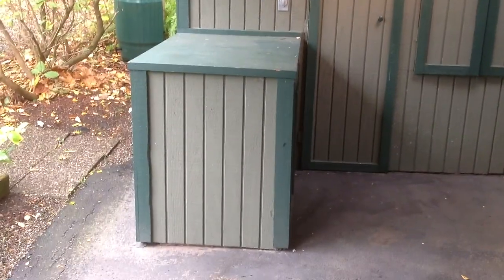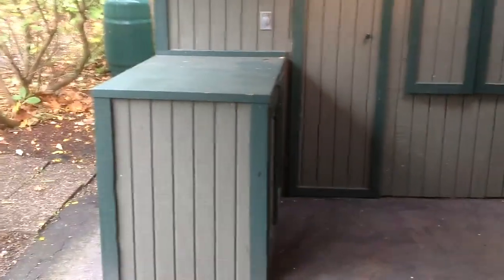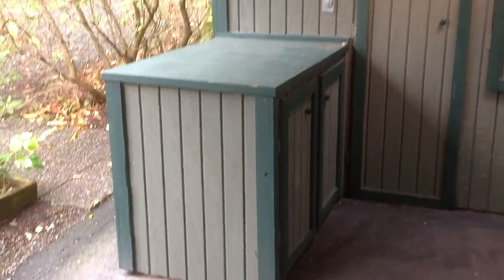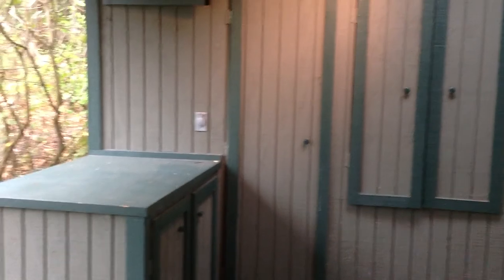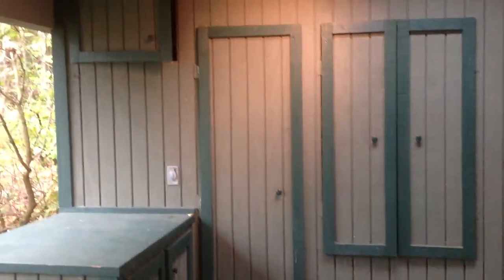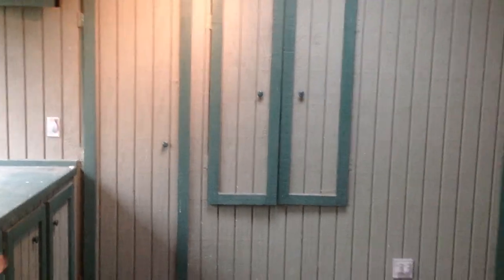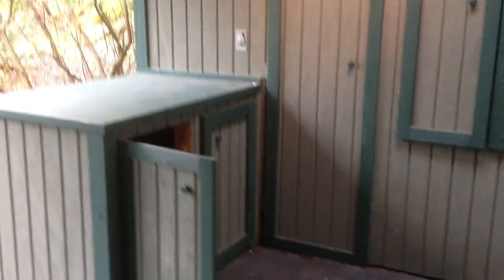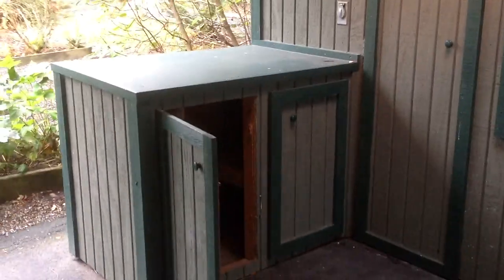Real Estate Pictures 1751